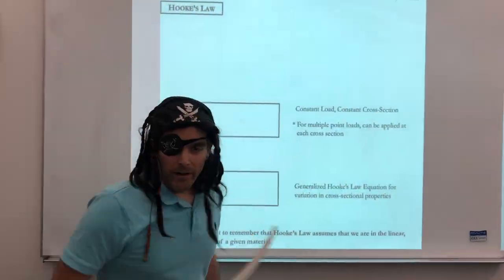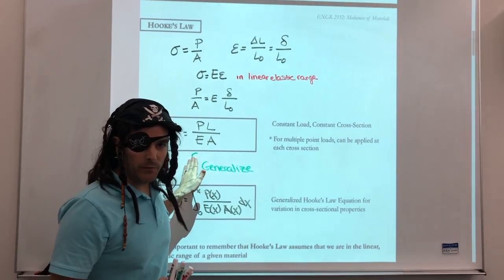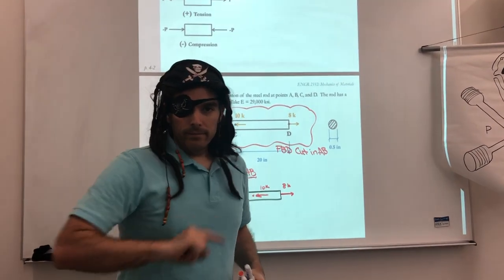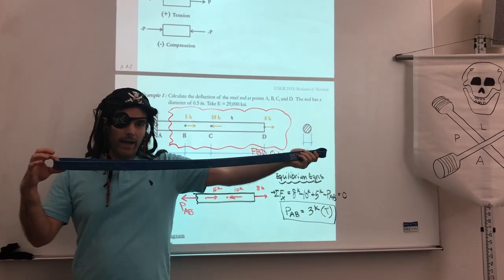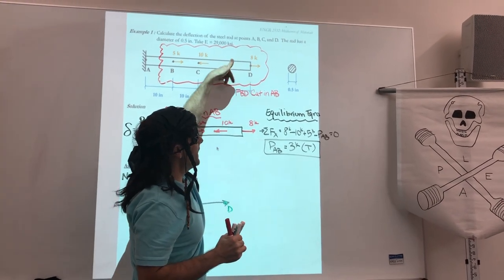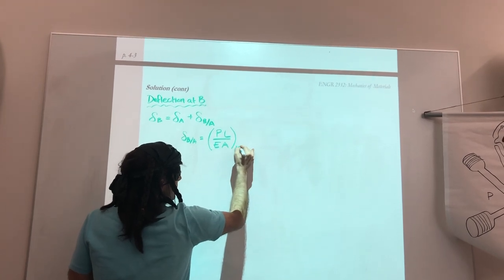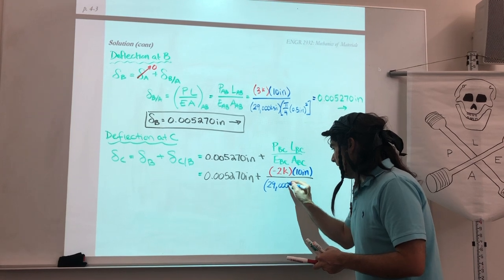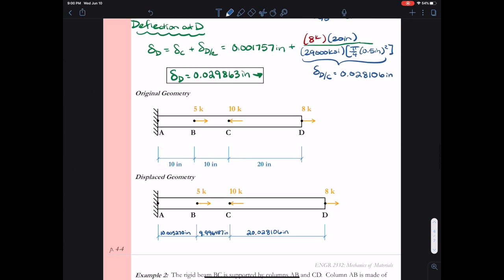V04-2 Hooke's Law- Treasure, Demo, and Example Problem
The search for buried treasure and Hooke's Law continues as we explore the equation, do a demonstration, and solve an example problem!